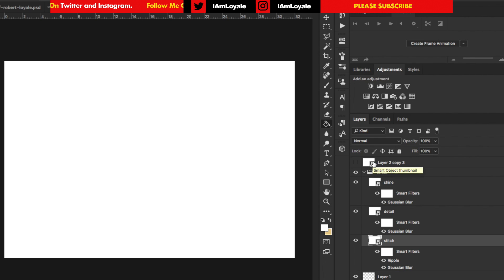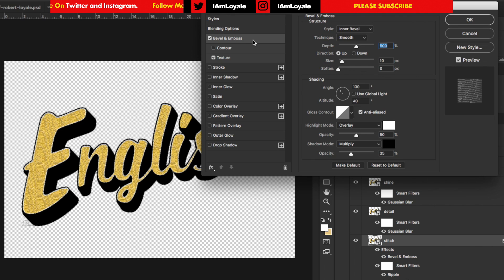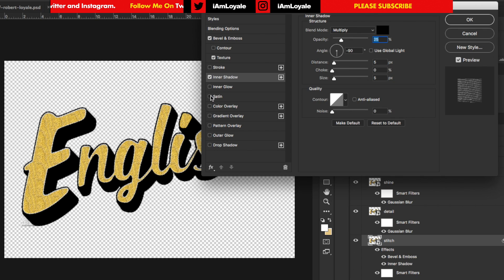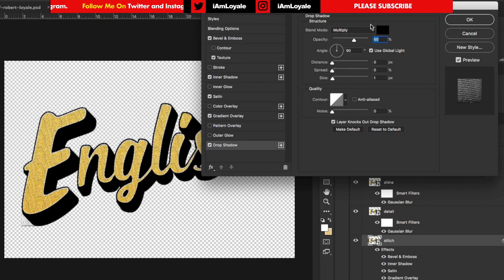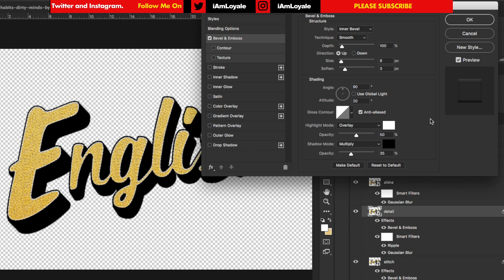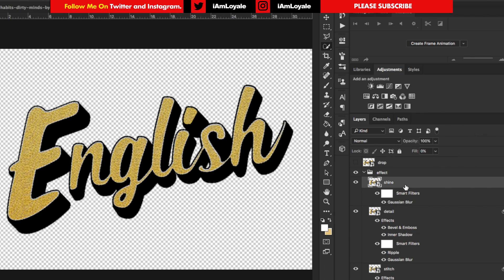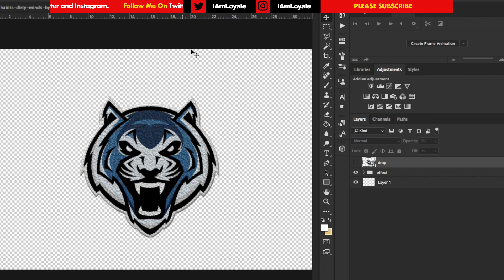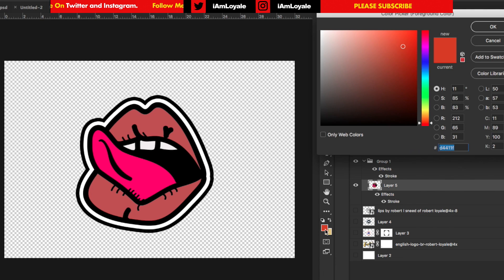How to Make a REALISTIC EMBROIDERED PATCH BADGE MOCKUP in Photoshop Tutorial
How to make a realistic embroidered patch badge mockup!

So today, I focus on creating a patch mockup design in photoshop. Basically because it's getting colder outside, fashion designing requires you to shift from making t shirts to making long sleeve shirts. These long sleeve shirts will help grow your business. Now in this instance, you want to be able to make a realistic embroidered patch. This is something you can send off to a embroiderer to get stitched. No matter if its a logo or just a patch, you want to have a mockup ready for them for free. The art used in this comes from Converse and Lincoln University ( commonly known as LU or LU1866) and my vector Lips graphic. Are you ready for the fall and winter?